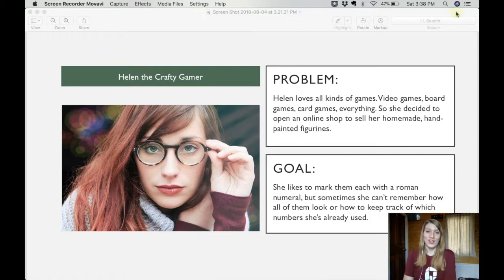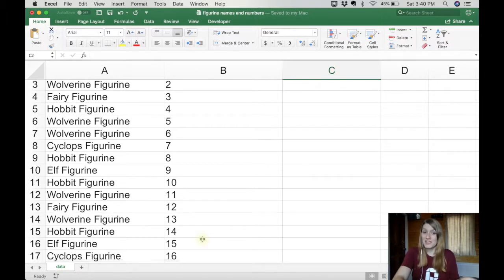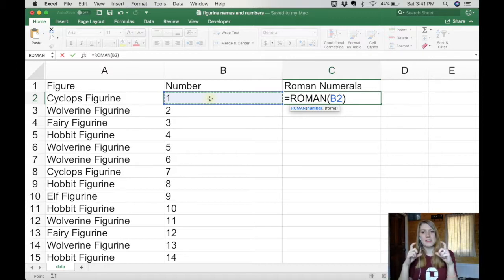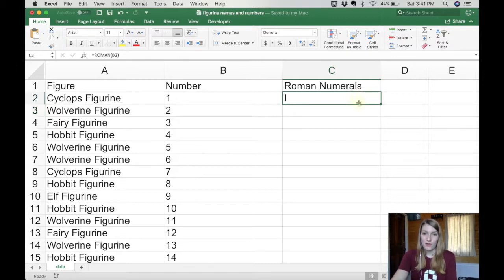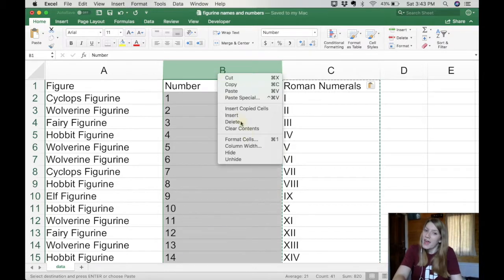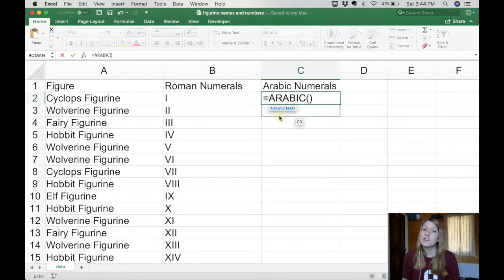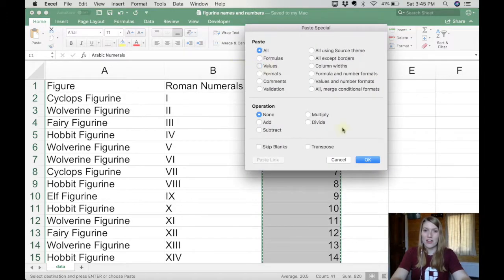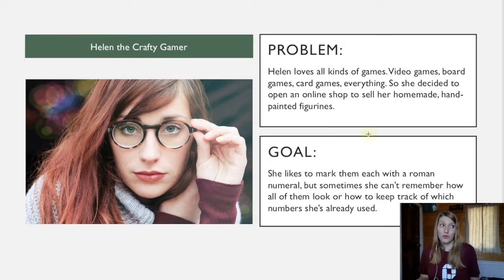Learn to Convert ROMAN and ARABIC Numbers in Excel with Helen the Crafty Gamer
Excellennial is a channel that focuses on Story-Based Excel tutorials. In this video, you will learn how to convert ROMAN numbers to ARABIC numbers, and vice versa. We will be using the ROMAN function and the ARABIC function.